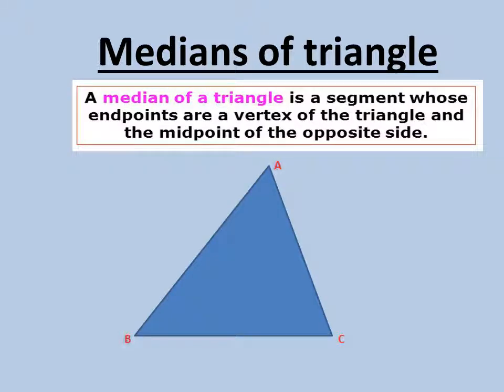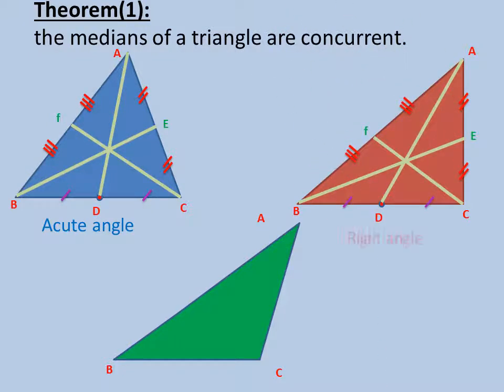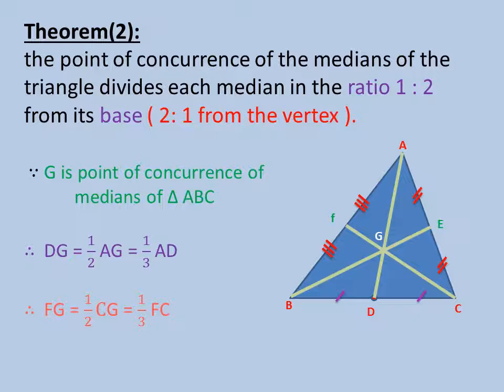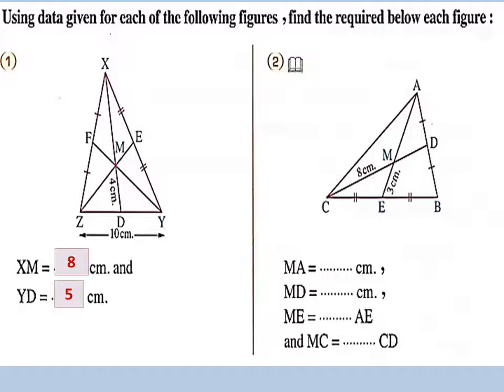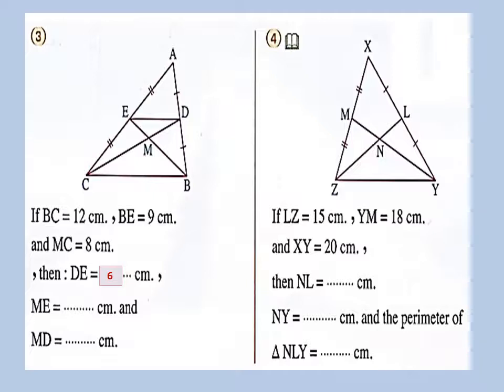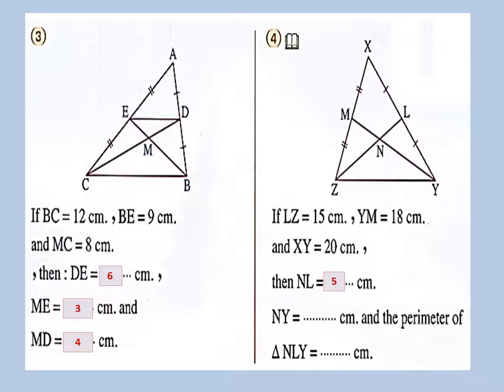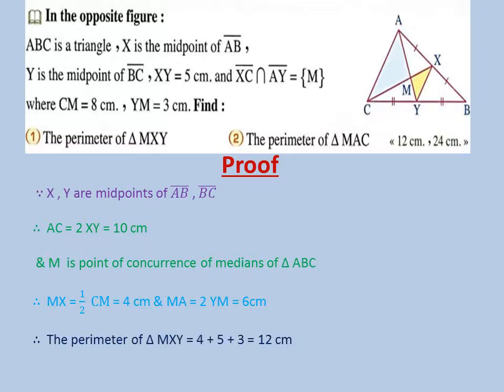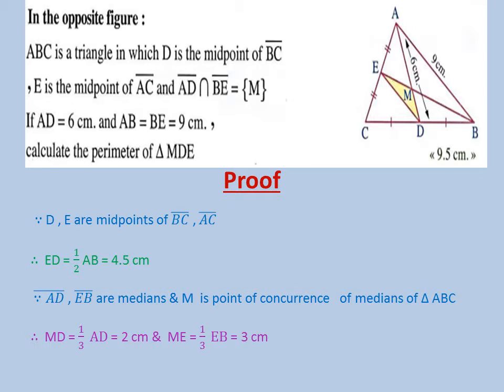medians prep 2